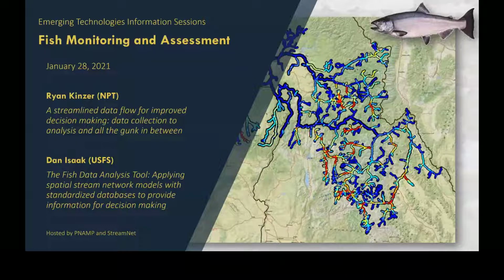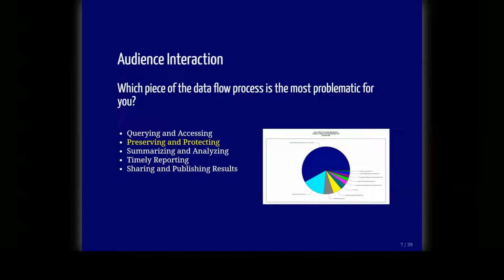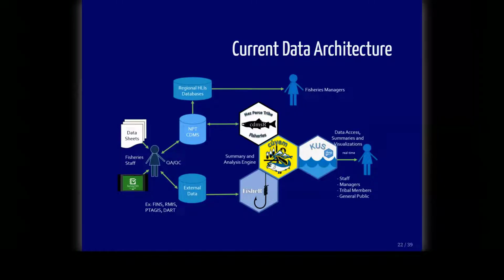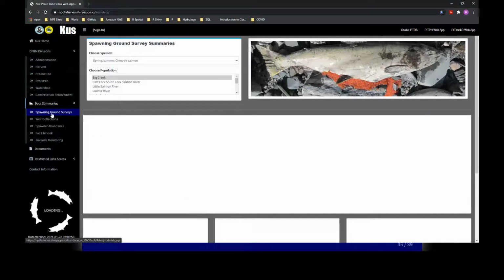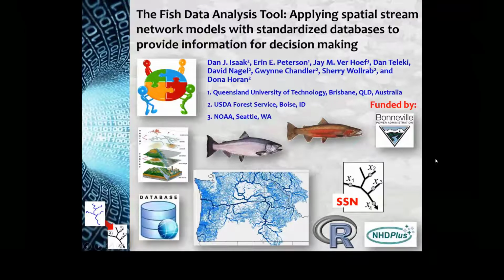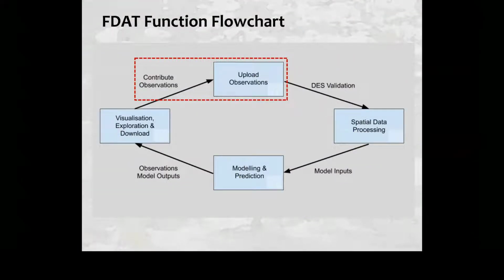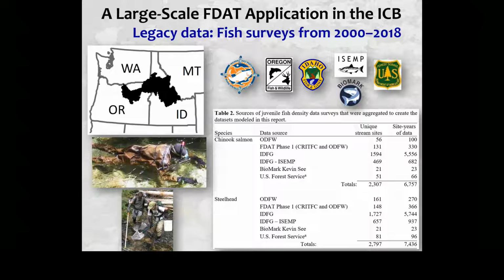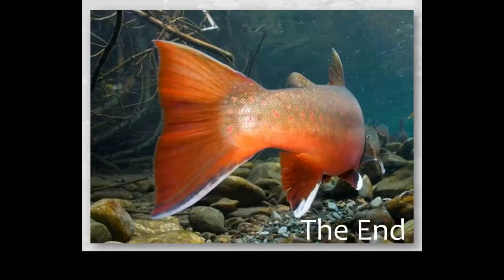ETIS Fish Monitoring and Assessment 4 (January 28, 2021)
PNAMP and StreamNet have teamed up to host a series of webinars on various topics related to emerging technologies for monitoring and data management. This is the fourth session in the Fish Monitoring and Assessment series.
Ryan Kinzer (Nez Perce Tribe) : A streamlined data flow for improved decision making: data collection to analysis and all the gunk in between 0:04:58
Dan Isaak (USFS): The Fish Data Analysis Tool: Applying spatial stream network models with standardized databases to provide information for decision making 0:41:11